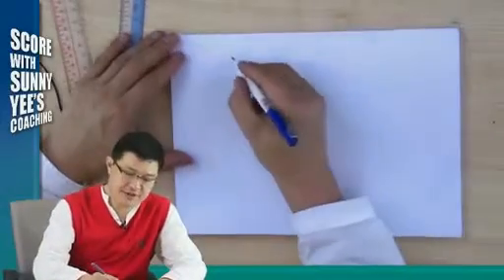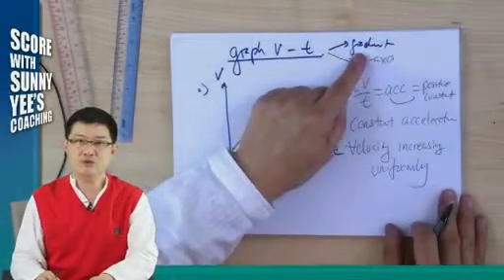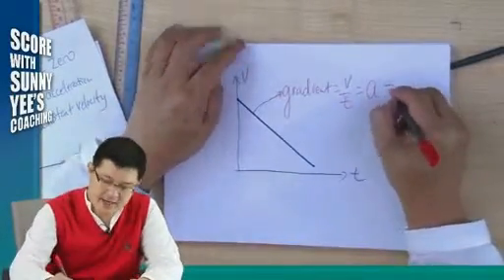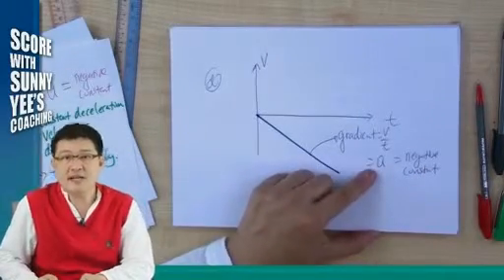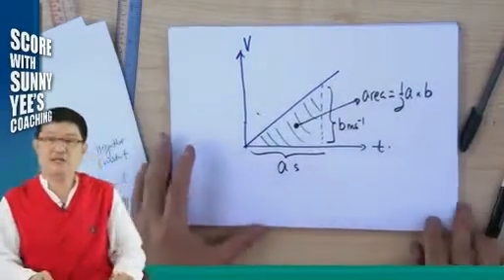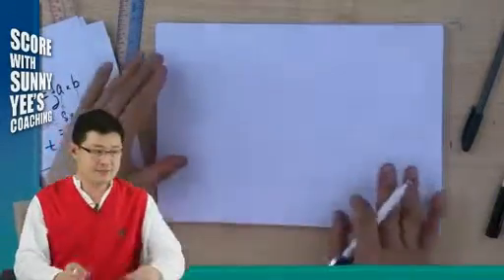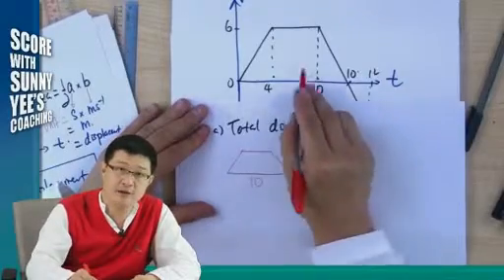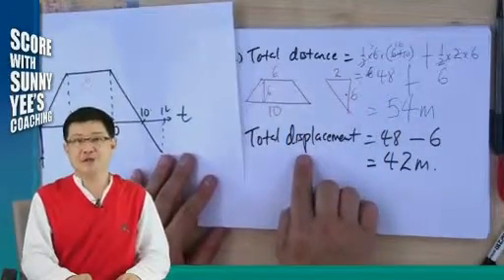07: Graph Velocity - Time Resource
Topic 01- Forces and Motion
07: Graph Velocity - Time Resource